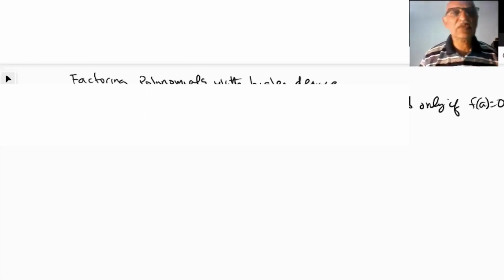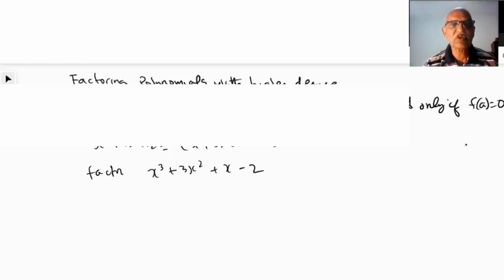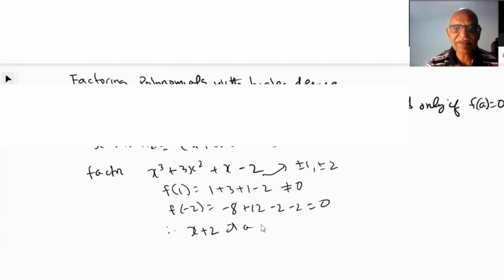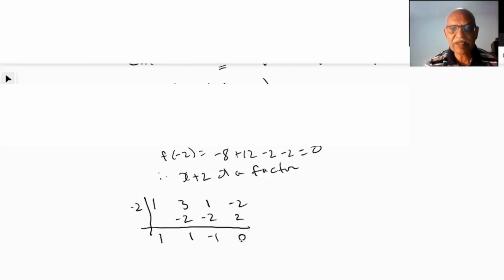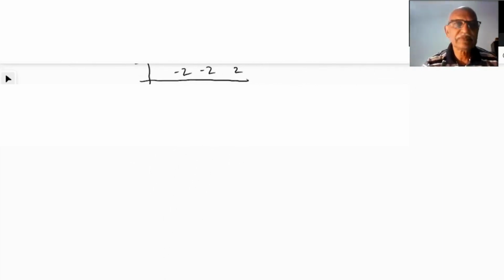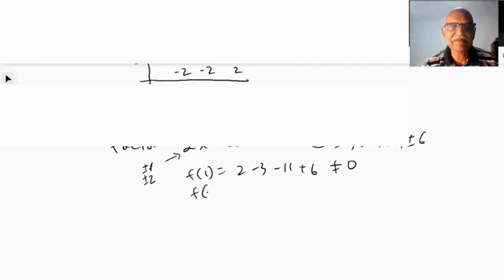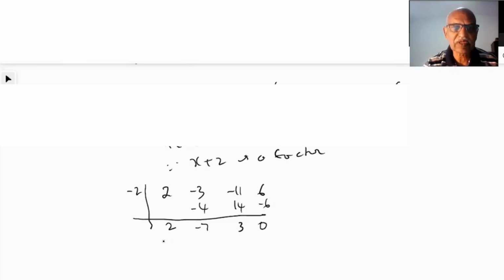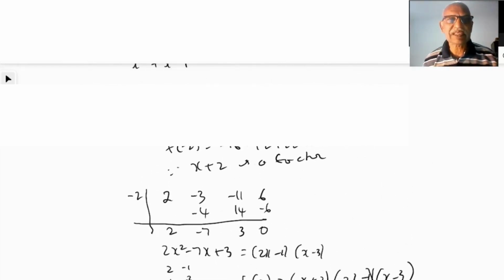Factoring Polynomials with Higher Degree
Welcome to this YouTube video on Factoring Polynomials with Higher Degree! In this tutorial, we'll explore polynomial factoring and learn how to break down polynomials of higher degrees into their simplest form.

Factoring polynomials with higher degrees can be challenging, but with practice and the right strategies, you'll become confident in tackling even the most complex polynomial expressions. Whether you're a student studying algebra or someone looking to refresh your math skills, this video is designed to equip you with the knowledge and tools necessary to master polynomial factoring.